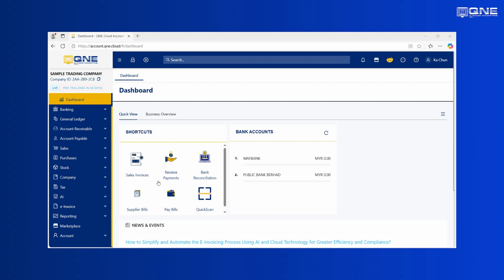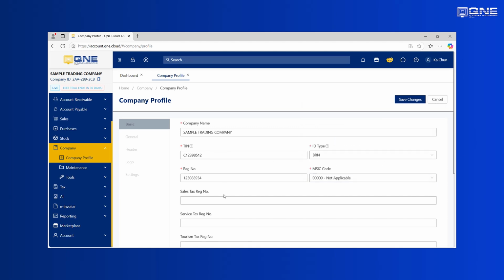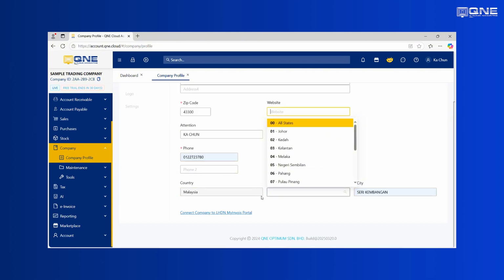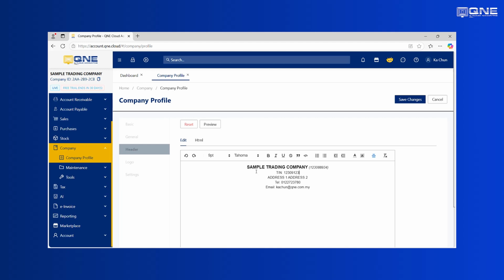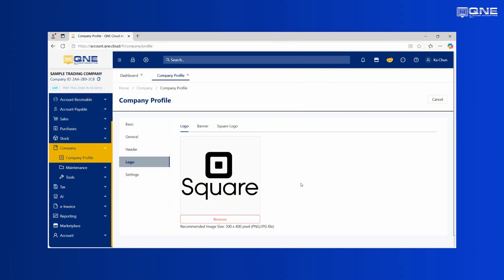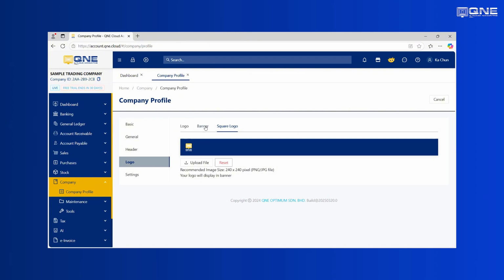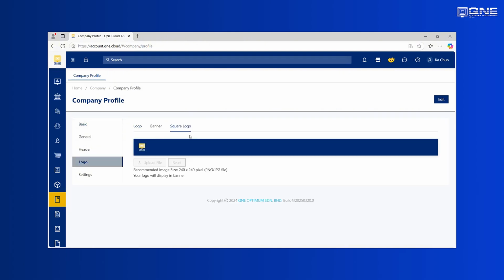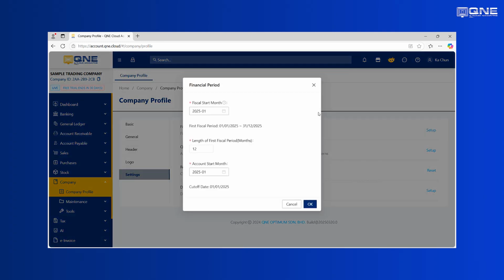How to Set-up your Company Profile in QNE AI Cloud Accounting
This tutorial walks you through setting up your company profile in QNE AI Cloud Accounting to ensure smooth and accurate system usage.

Talk to us:
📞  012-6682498